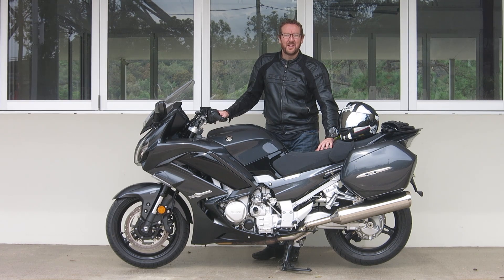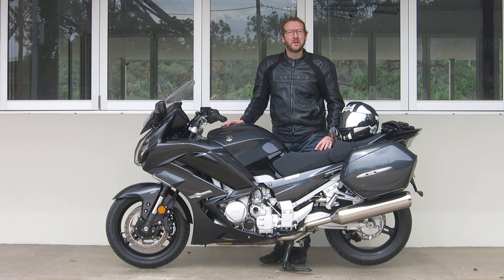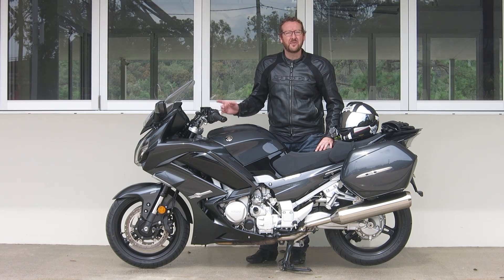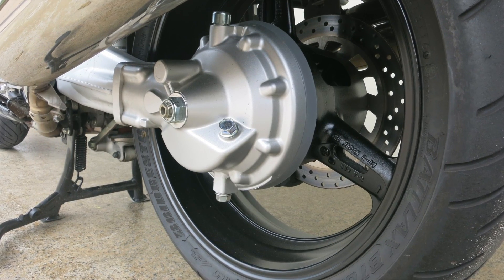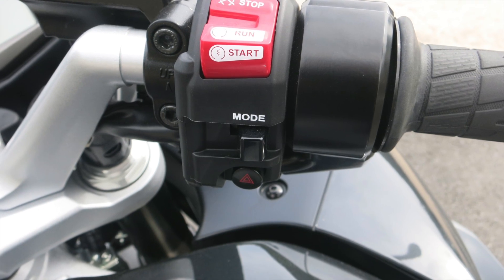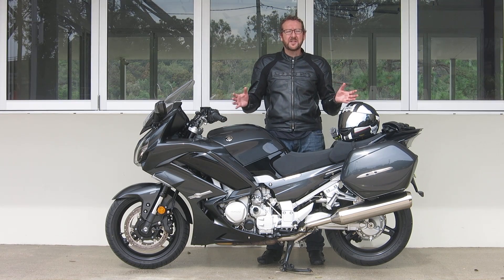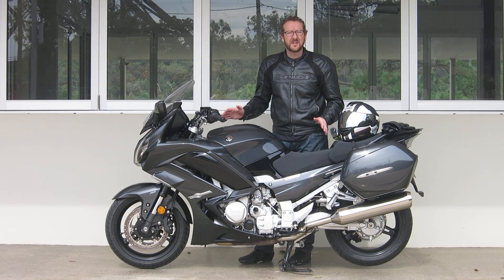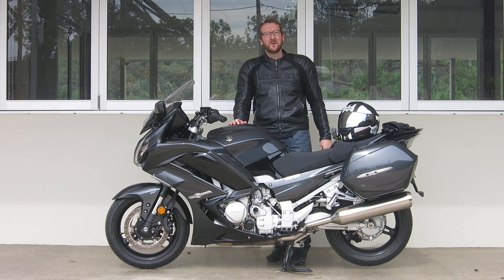2017 FJR1300AE Review, Jeff Ware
The new FJR1300AE is the ultimate sports tourer, now with full electronic suspension and many more improvement. Here is our review video, for the full test visit bikereview.com.au - Jeff Ware